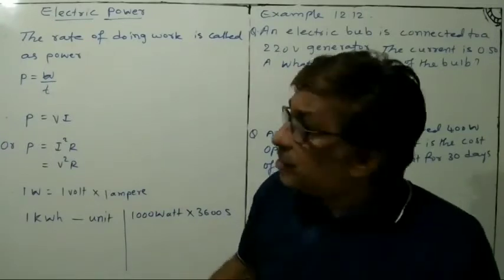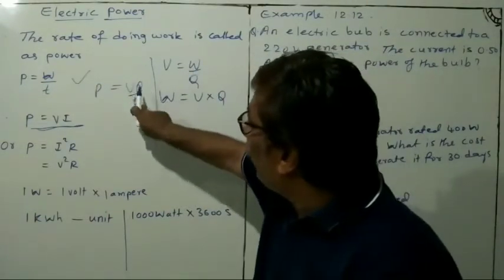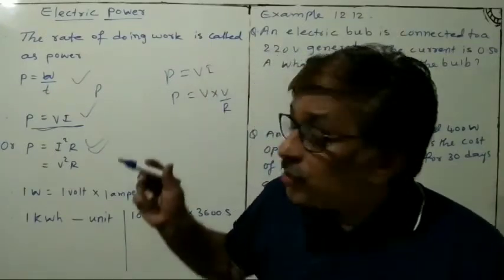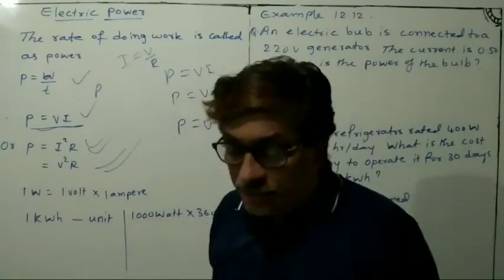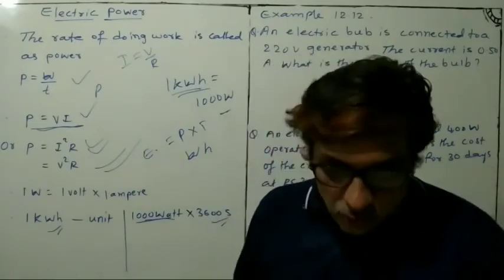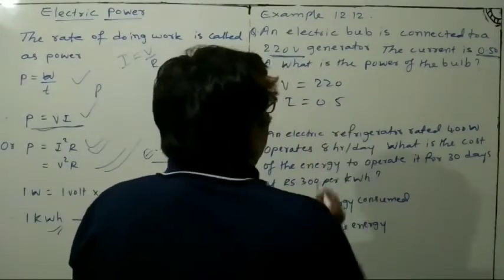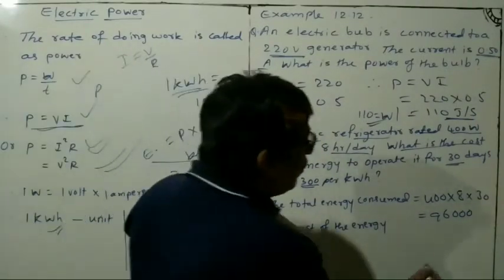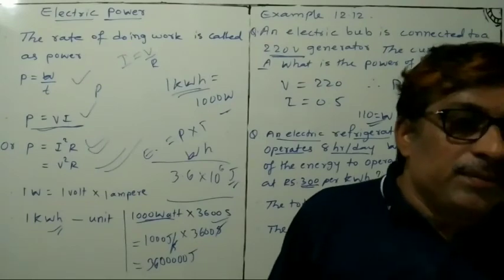STD 10 SCIENCE CH 12 ELECTRICITY PART 7